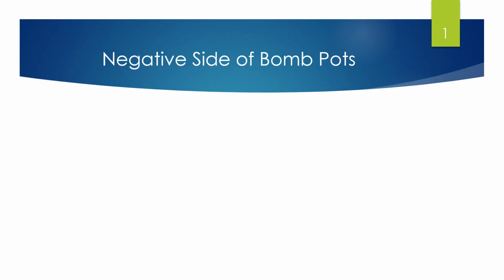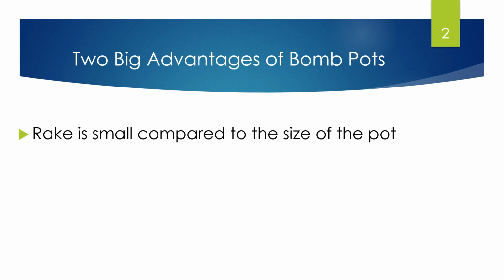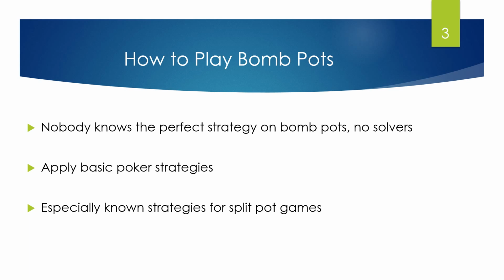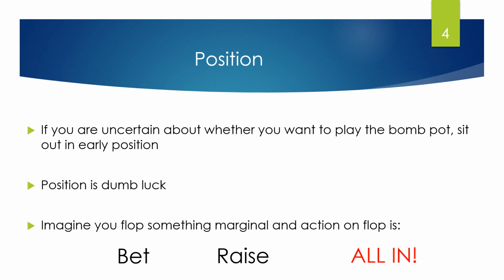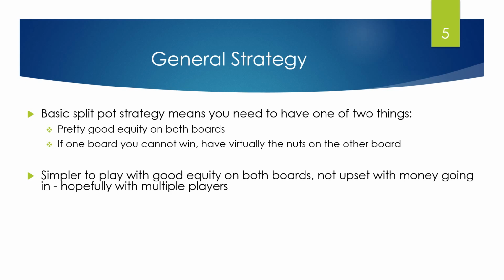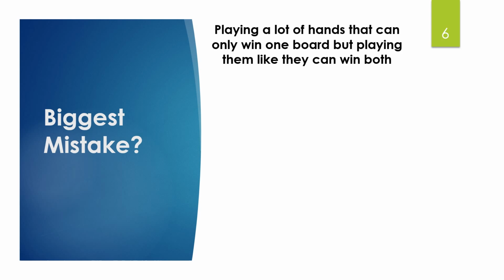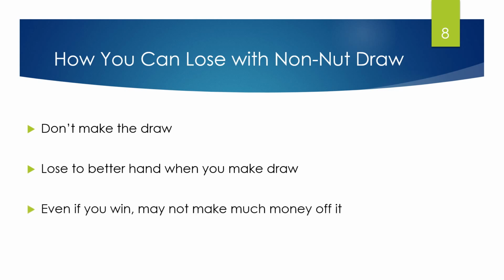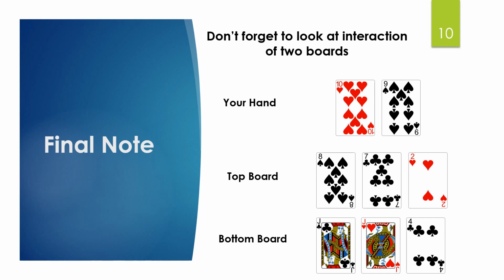How to Play Bomb Pots - Introduction and Basic Strategy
Join me in this introductory video as I break down the basics and essential strategies for mastering poker bomb pots.

Access my new Bomb Pot Training Simulator on Advanced Poker Training!

This video originally came from the bestselling Poker Without Fear course by Steve Blay and Alex Fitzgerald.
If you like this video, use this link and the offer code BOMBPOT to get the entire course, with nearly 28 hours of videos, for $297!